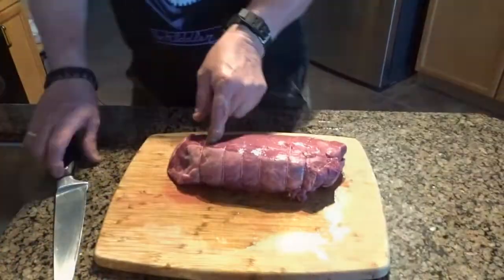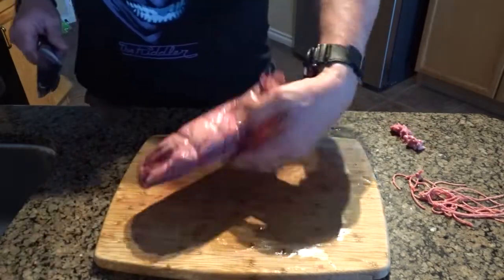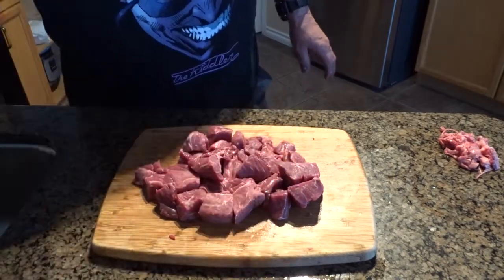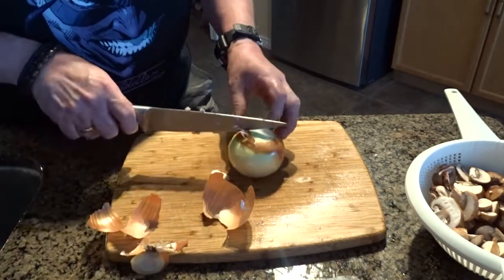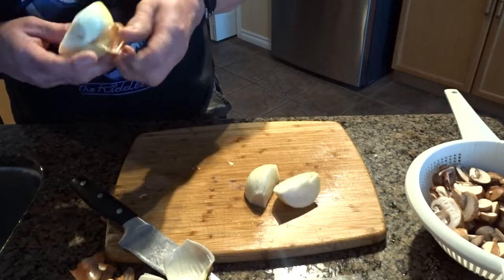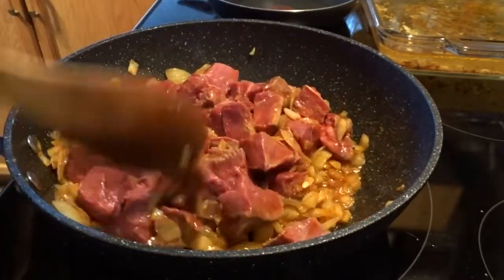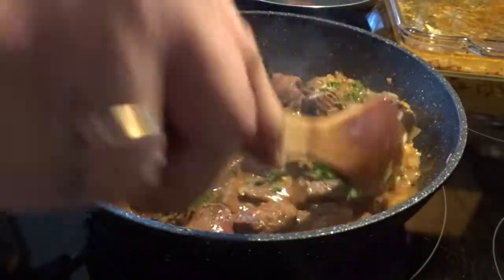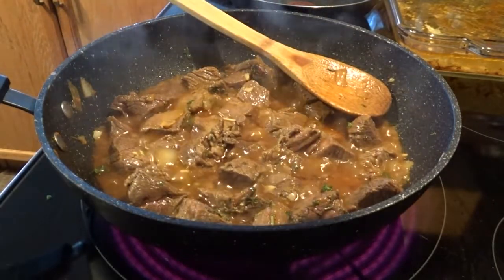🌲 BEEF, with Mushroom, Chickpea, Veggie. GOVEDINA, sa gljivama, slanutkom, povrćem. 2022.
Evo da vam predstavim novi video . U kojem  hoču da vam pokažem kako ja napravim: GOVEDINA, sa gljivama, slanutkom, povrćem..!? Veoma ukusno i zdravo za svakoga ! Thx & Hvala što me pratite , takodje na komentarima , postavite koji LIKE & SHARE & SUBSCRIBE ..(PRETPLATITE  se na ovaj KANAL - Totalno Besplatno) Ostanite u svemu kao i toku svega tako što ćete pritisnuti ZVONCE  🔔 i biti ćete obavješteni na vrijeme o svemu 📣.. Uvijek zahvalan na svemu - komentarima , LIKE & SHARE & SUBSCRIBE .! Thx i srdačan pozdrav svima na kanalu od mene i moje Familije.! 👌💕😍